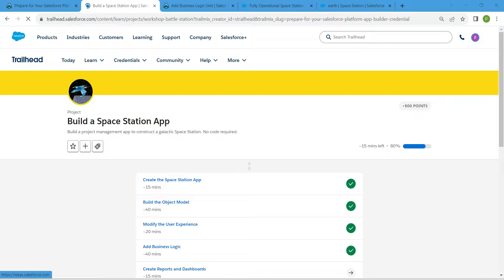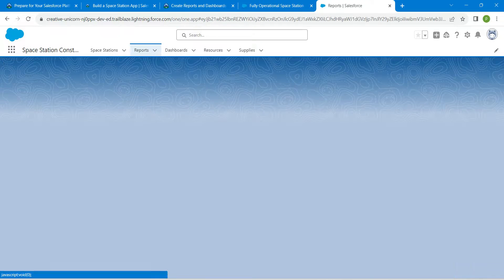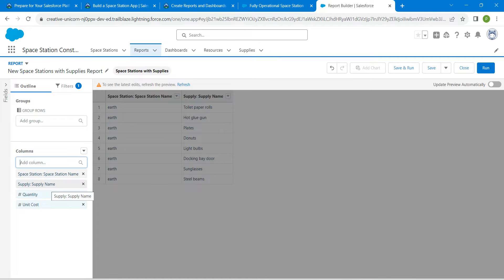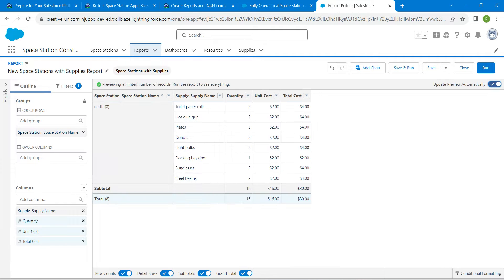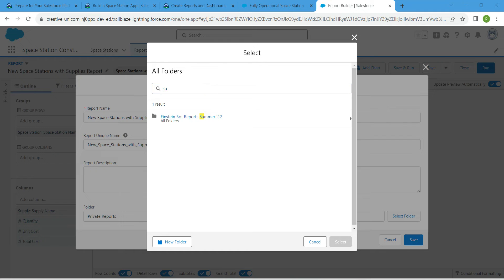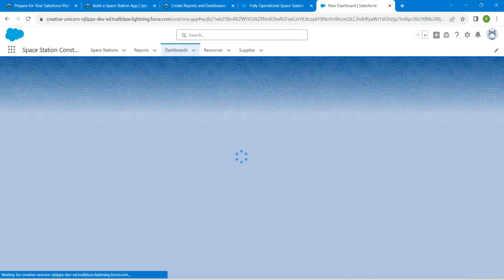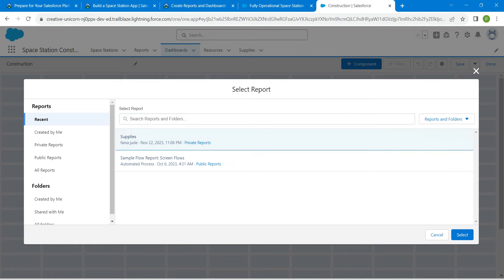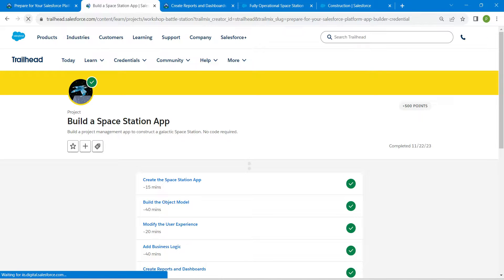Create Reports and Dashboards || Build a Space Station App || Challenge 5